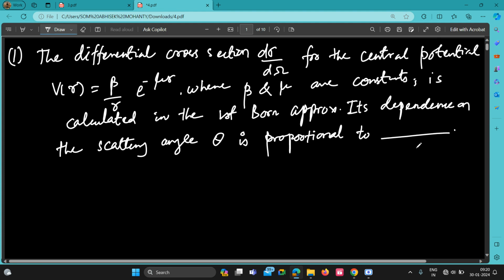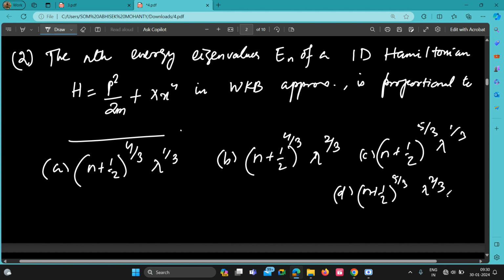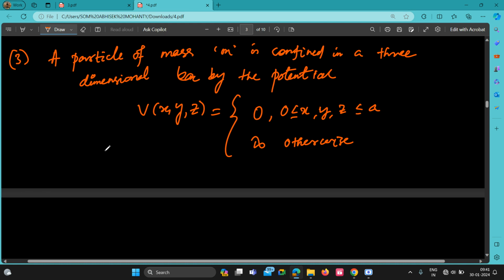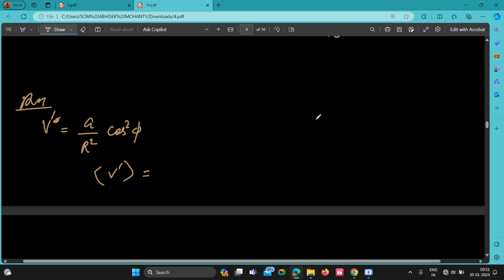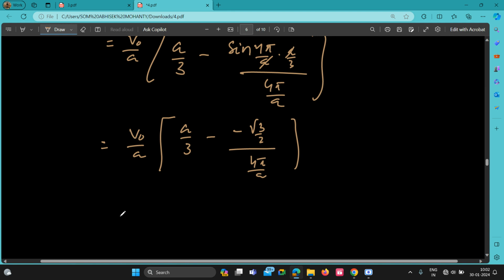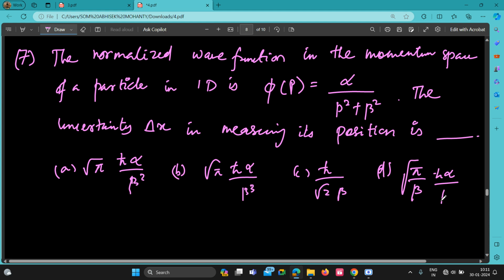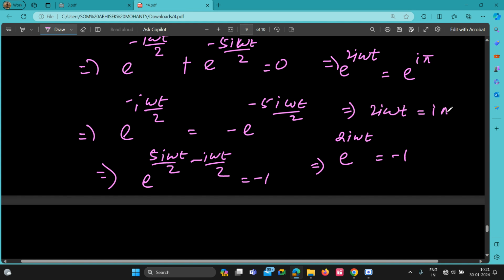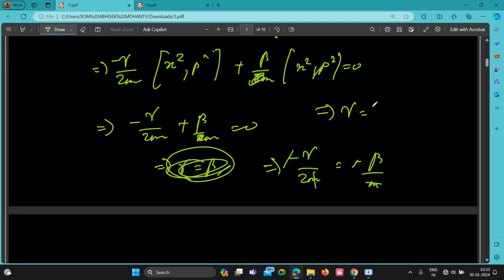Quantum Mechanics GATE PYQs 2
Connect me on WhatsApp for doubts: 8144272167